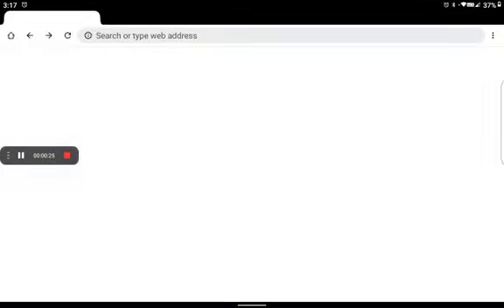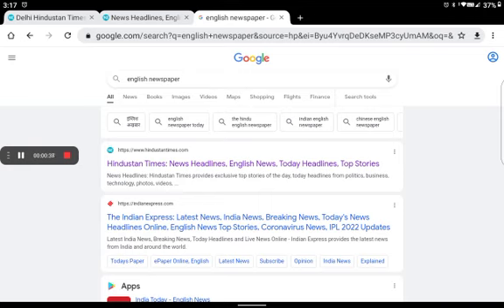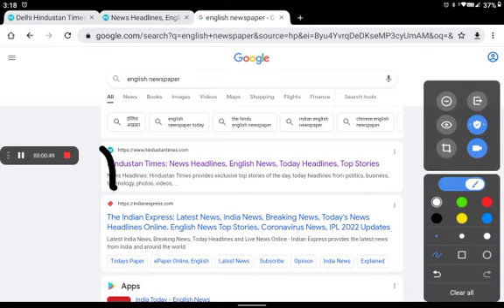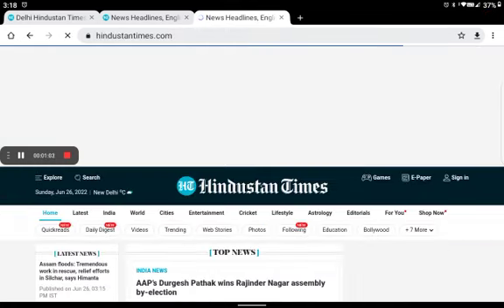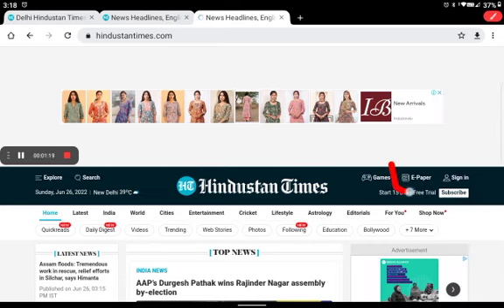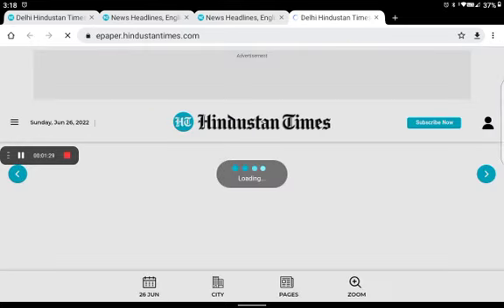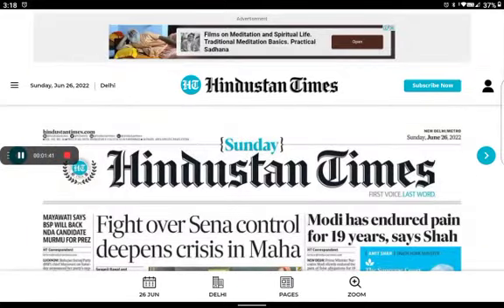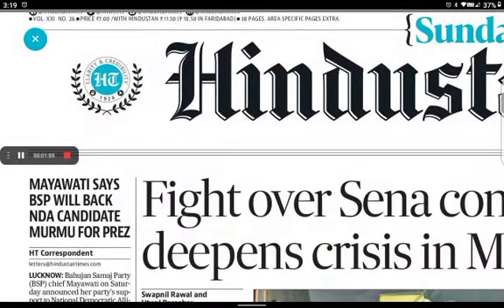read newspaper in your Chrome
hello friends this video I will teach you how you can read newspaper without downloading a app you can do this in your Google Chrome thank you